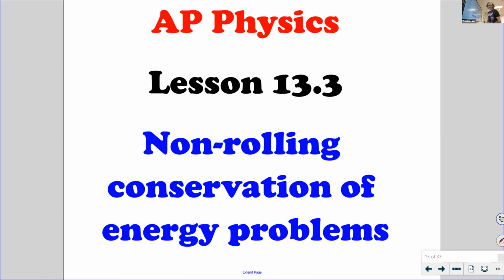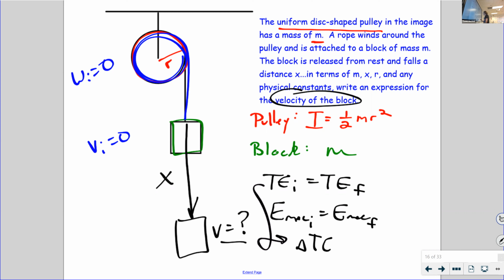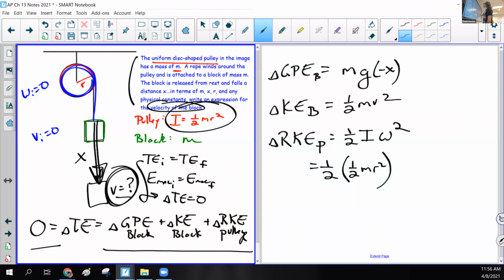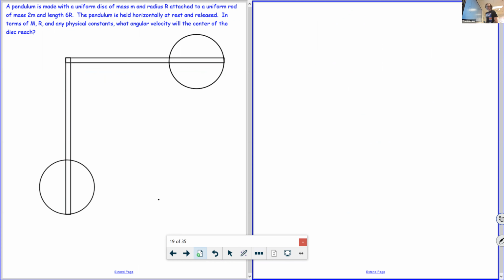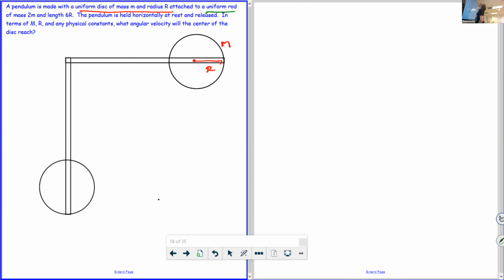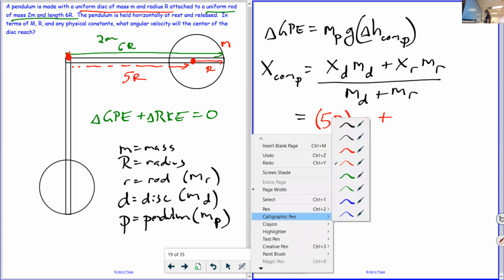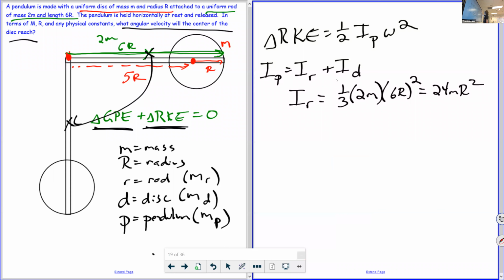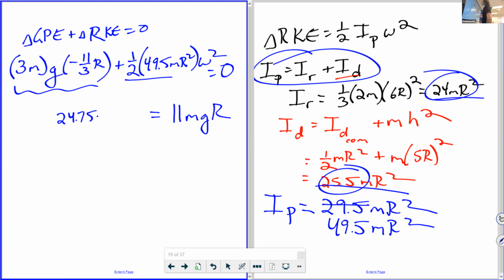AP Vid 13.3 - Non Rolling conservation of energy problems